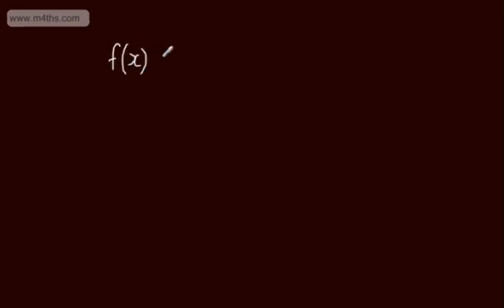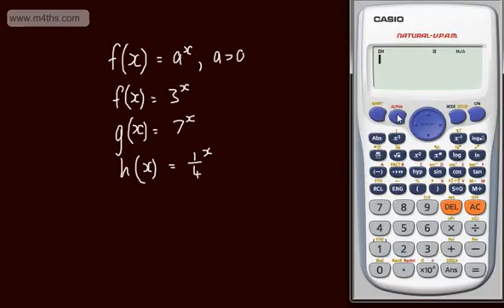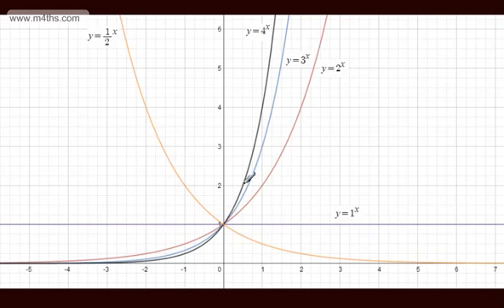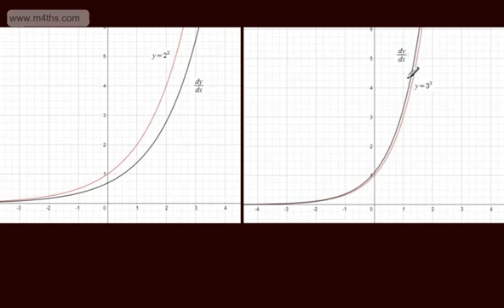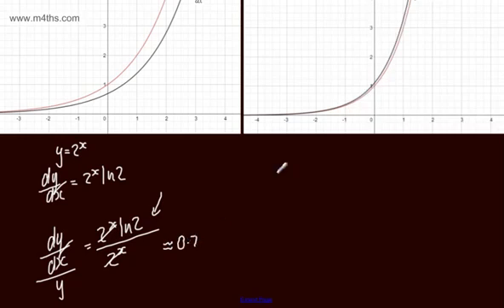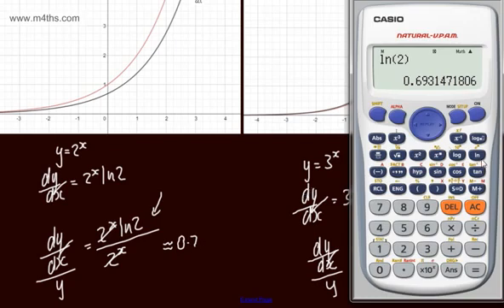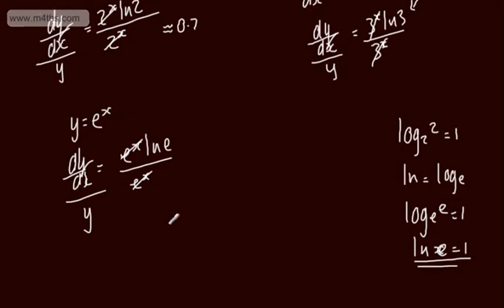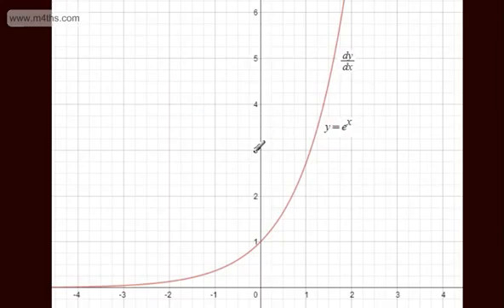Core 3 - Exponential and Log Functions (1) - Basic intro the the function e^x) The exponential